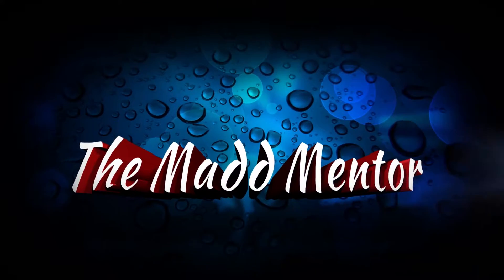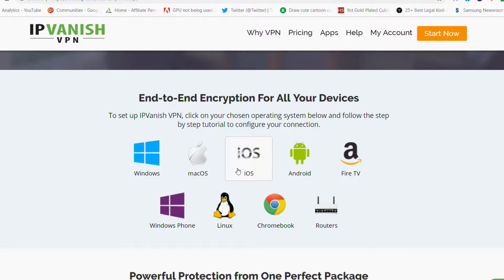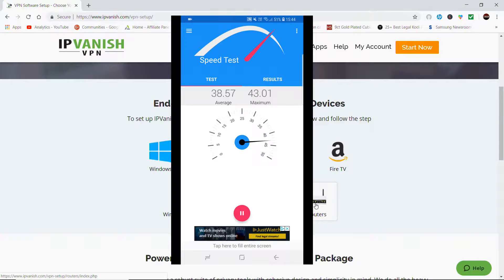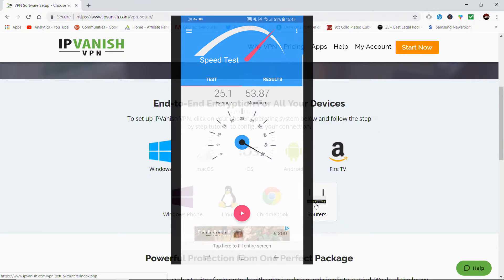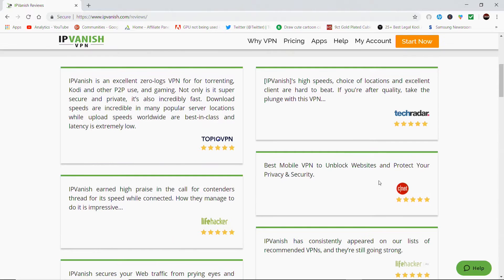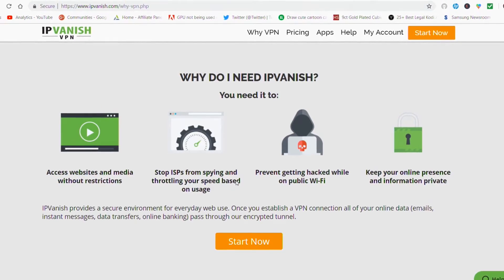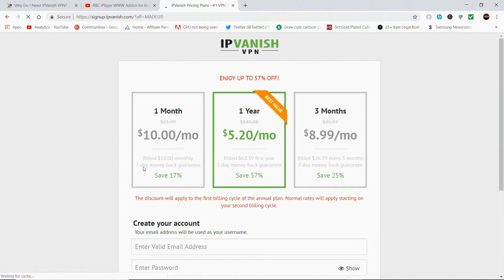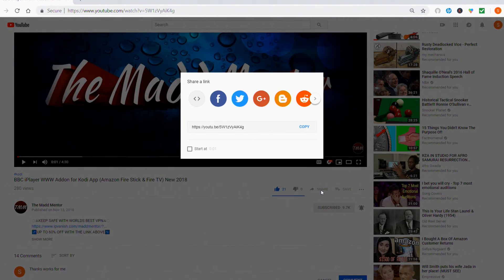IPVANISH VPN - BEST VPN? (ZERO LOGS, FAST SPEEDS) GREAT FOR FIRESTICK 2019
DESCRIPTION
Hi Everyone, Welcome to The Madd Mentor! In this video, I will be discussing the IPVanish VPN.  IPVanish Vpn is the best Vpn available! Works on nearly all platforms including Firestick, Fire Stick, Fire Tv, Fire Tv Cube, Windows, Android Mac, Ios, Linux, Chromebook, Vpn Router, and more. In this video you will find an easy to follow guide plain and straight forward, no messing around with a mouse or going on the Google Playstore here we install the IPVanish Vpn direct on the Firestick or Fire Tv.
When installed it is just 3 clicks (1: To Open, 2: To Connect, 3: Press Home to carry on about your business) The only true Top Tier VPN service in the world with the best VPN speeds, the most secure connections.  The Network spans 40,000+ IPs on 1,000+ servers in 60+ countries, giving you the ability to surf anonymously and access the Internet, unrestricted every corner of the globe. It's straight forward and easy to follow so I hope you enjoy it!